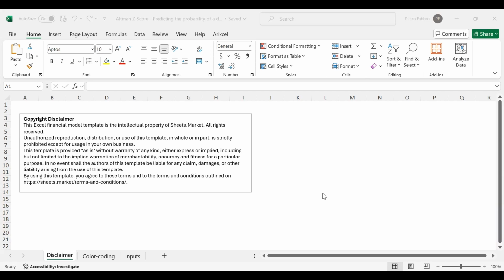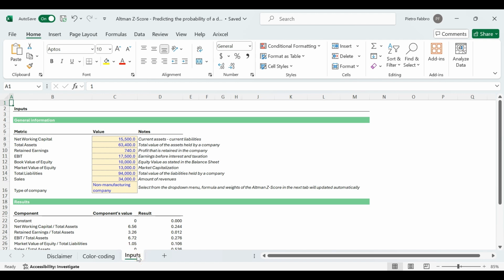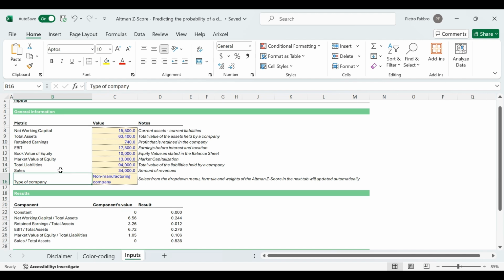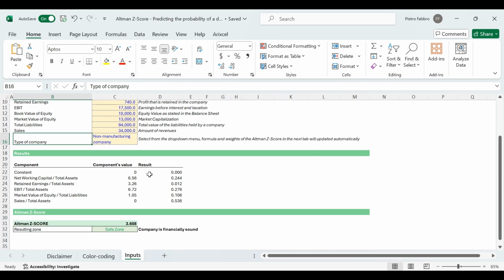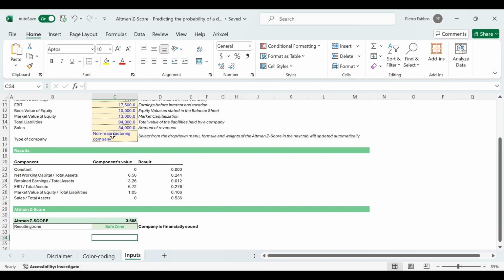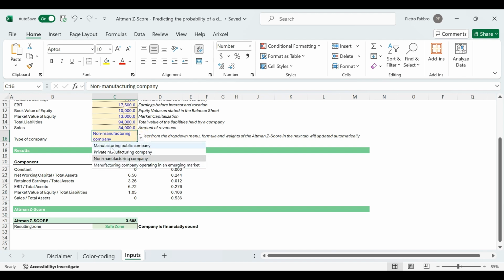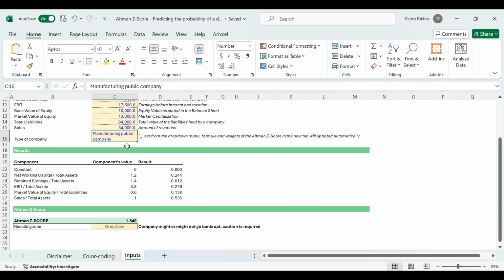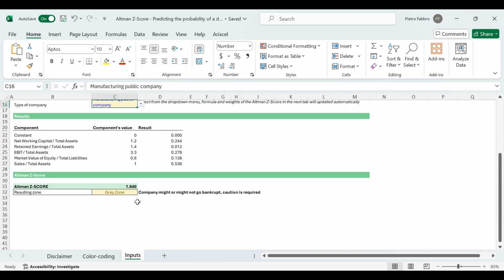Altman Z-Score - Excel Financial Model